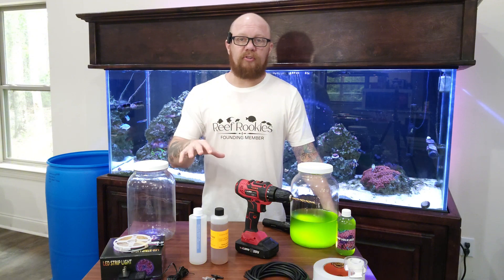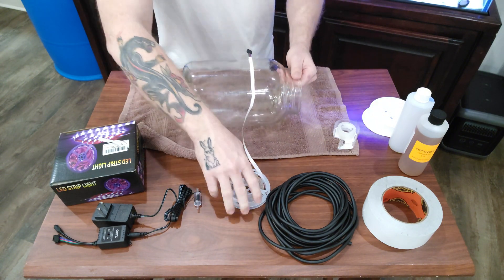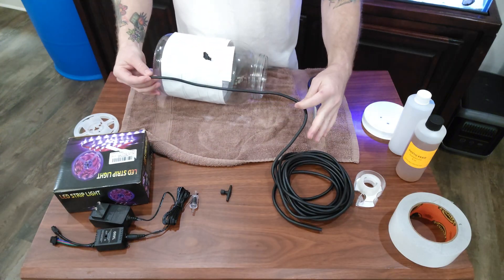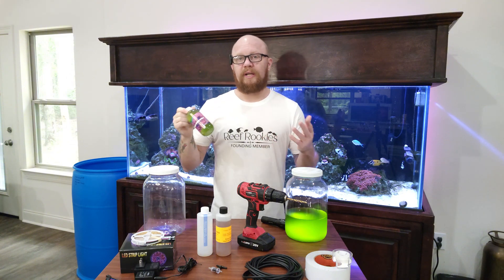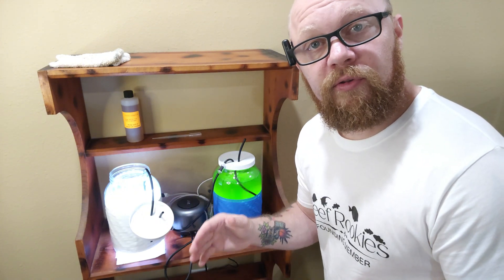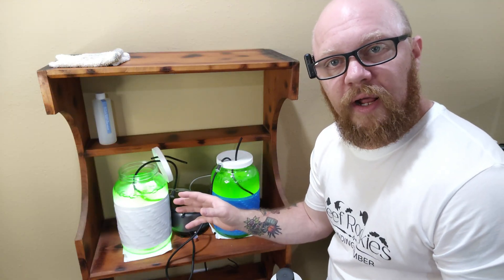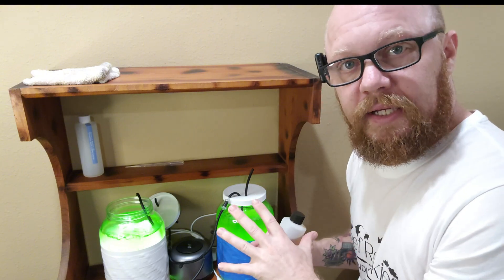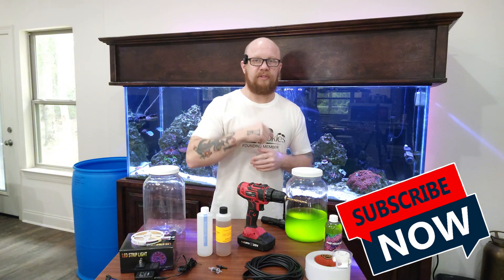How to Grow Live Phytoplankton at Home for a Thriving Aquarium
Learn how to culture live phytoplankton at home and why it's essential for the health of your aquarium. In this video, we’ll show you the step-by-step process to grow your own phytoplankton, explaining the equipment you need and the best practices to follow. Live phytoplankton is a vital food source for corals, filter feeders, and zooplankton, and culturing your own supply can drastically improve the health and balance of your reef tank. Start culturing today and boost your aquarium's ecosystem!

IMPORTANT:  READ THIS!
Ok, so the lights I chose to use crapped out on me.  They worked great for a while, but begain to slowly die over time.  I have now adjusted the Amazon Idea list below to include a more reputable brand of LED strip light that should do a better job.  It will cost a bit more than the other ones did.  I appologize for the change, but I feel it is warranted.

Amazon Idea List link for products used in this video.

Unfortunately Mercer of Montana are often out of stock.  I am looking into alternatives and will update the list when they are available.